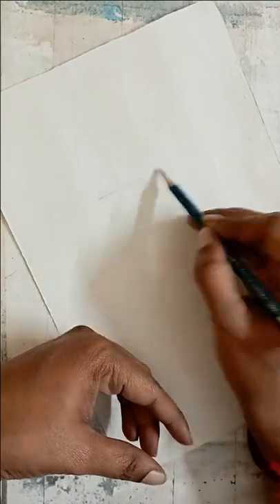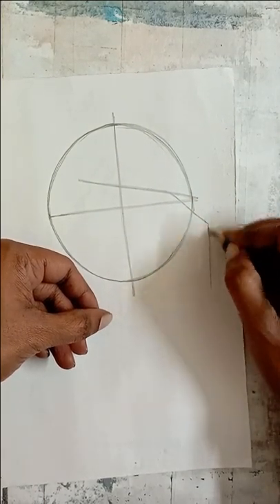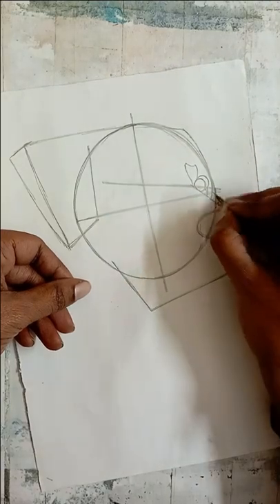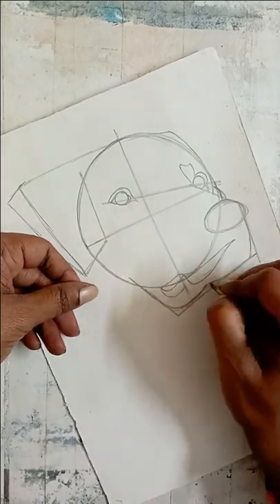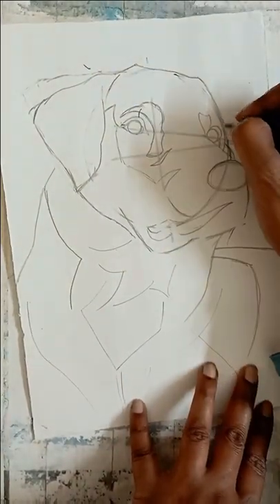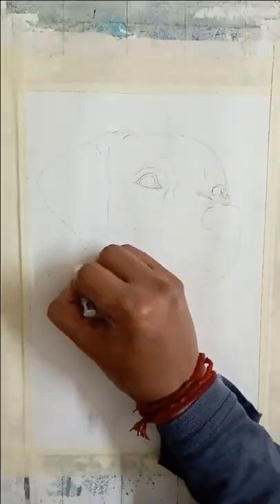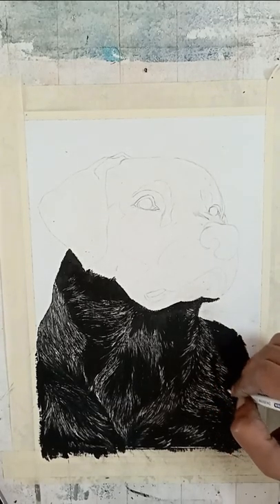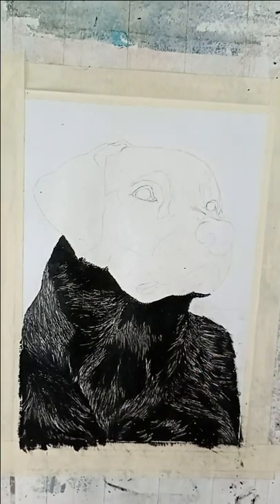How to Draw|Hyper Realistic|Labrador|Dog|Oil Pastel|Drawing|Tutorial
in this tutorial we will learn how we can draw a black Labrador dog using oil pastel. in this tutorial of oil pastel drawing we will learn how to draw fur in two different ways.